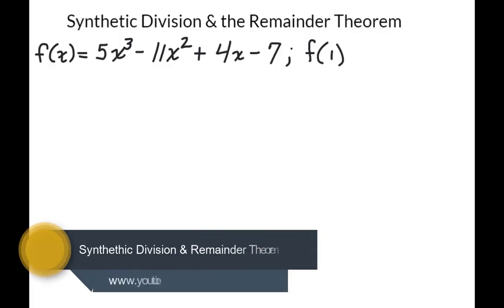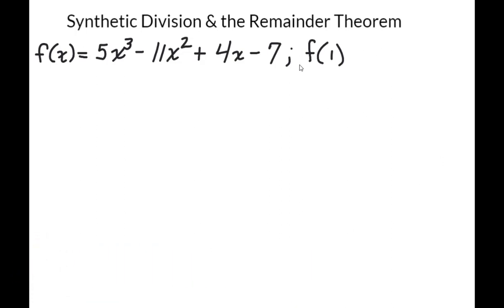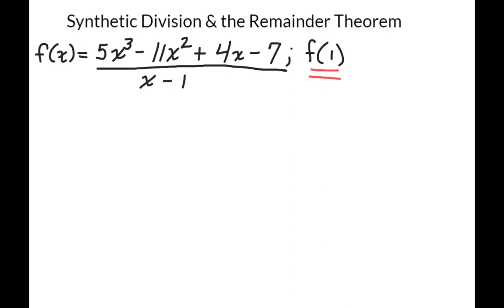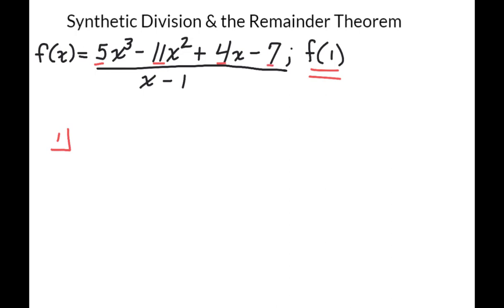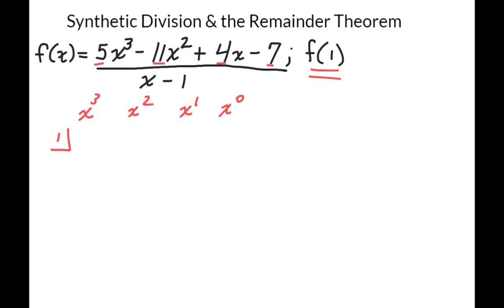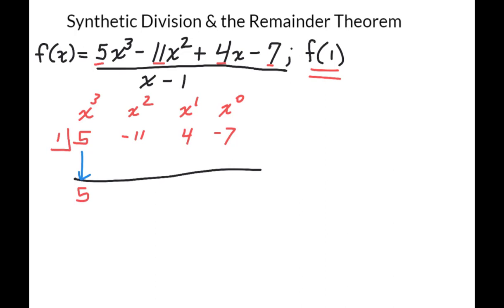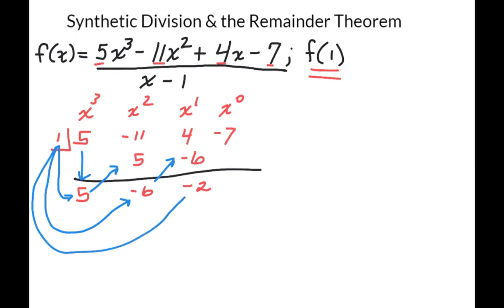Synthetic division & remainder theorem